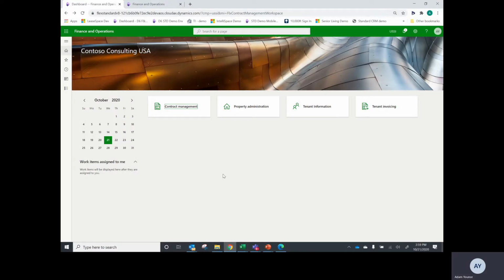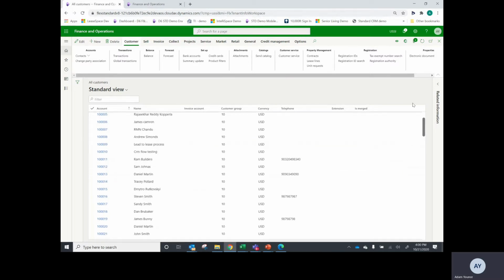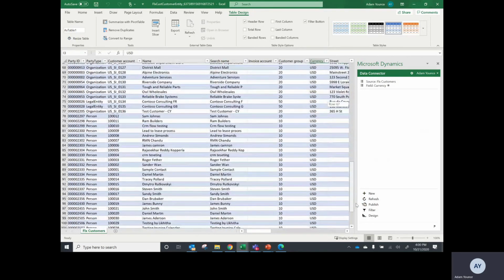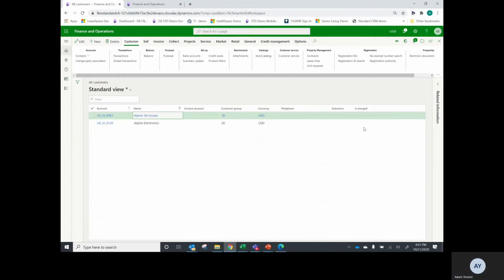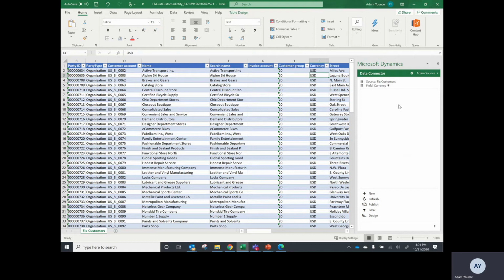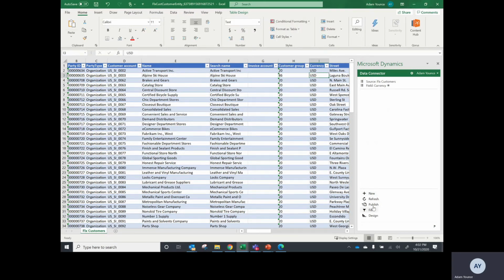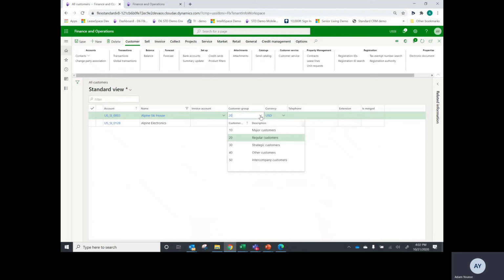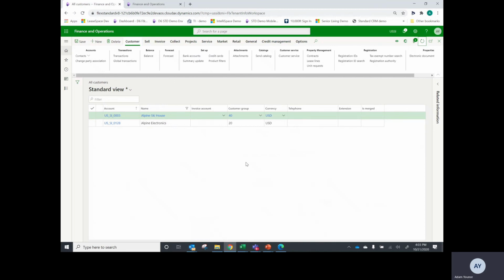Leverage the Power of Office 365 and Dynamics 365